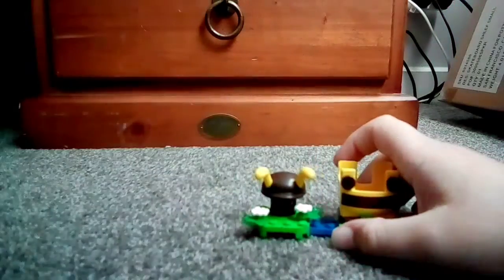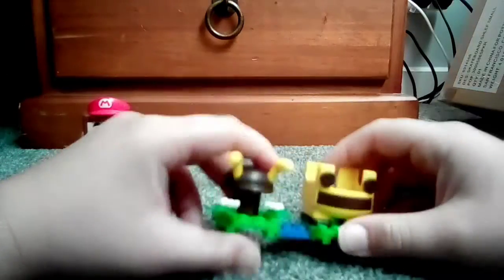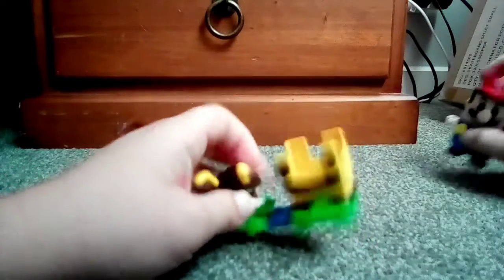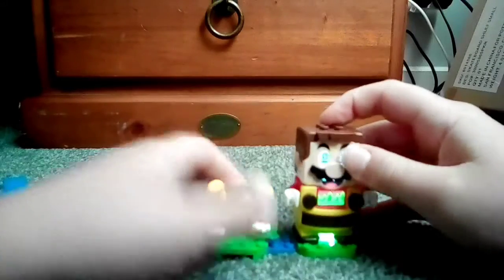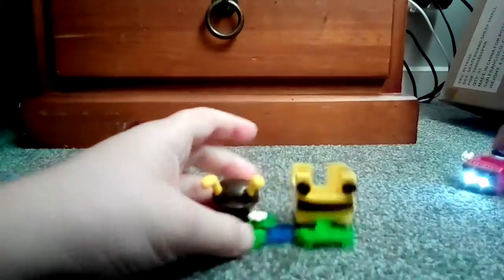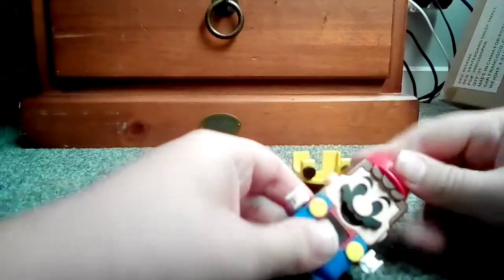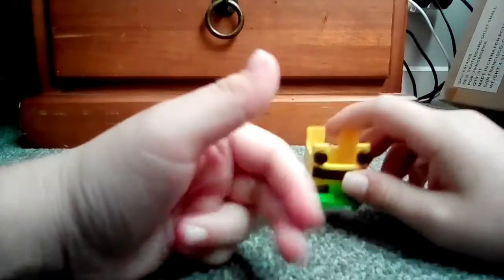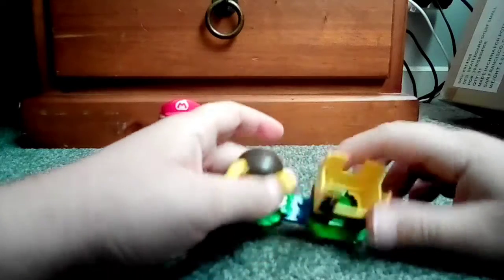LEGO 71393 Bee Mario Review and Build!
I would like to yet again apologize for not having Mario updated and all but I tried my hardest. Anyway, this is my review on the 71393 Bee Mario.